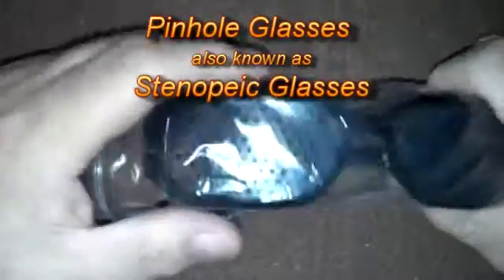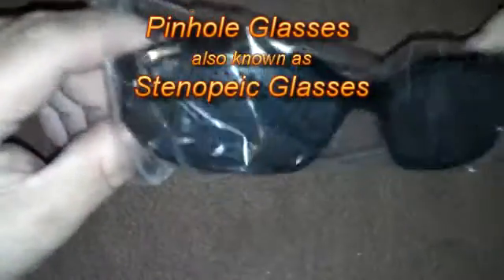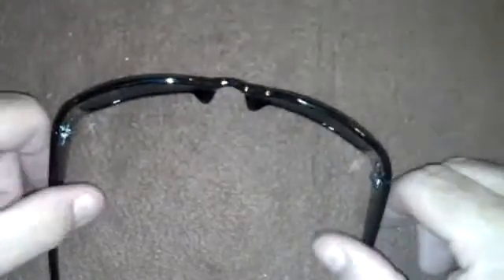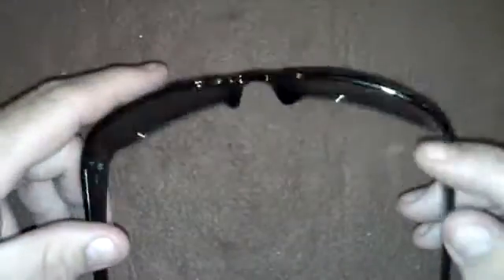Pinhole glasses/stenopeic glasses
Pinhole glasses, or stenopeic glasses, are eye glasses that have an opaque material instead of lenses. This material is filled with pinhole-sized perforations. Each pinhole permits only a narrow beam of light to reach the eye. Since the light passes only through the centre of the lens of the eye, any defects of the lens won't take effect while the light is targeted in that way. That is the reason why people suffering from various eye conditions, principally myopia (nearsightedness) and hyperopia (farsightedness), will see an improvement of their vision while wearing pinhole glasses. However, their peripheral vision will be reduced significantly.